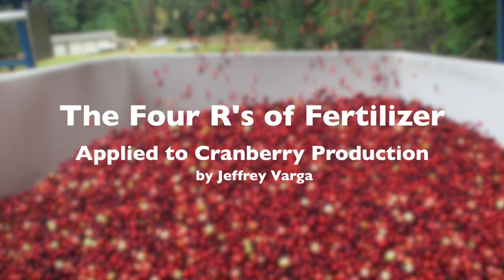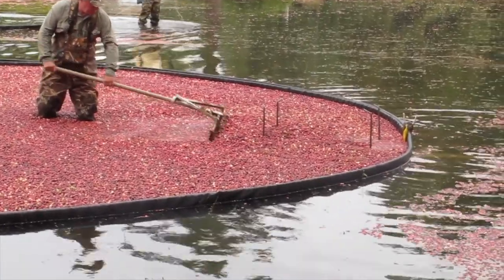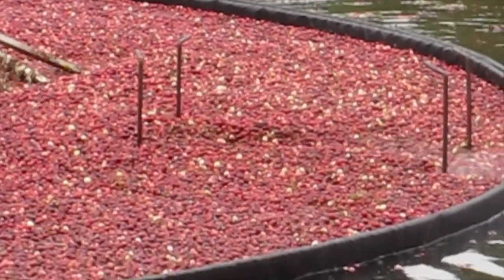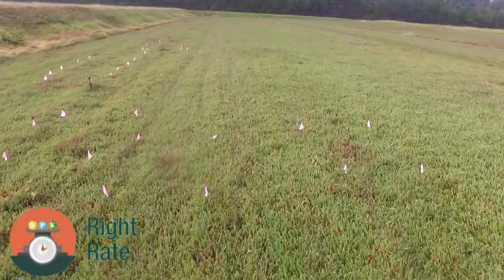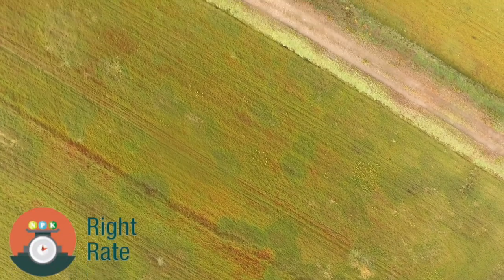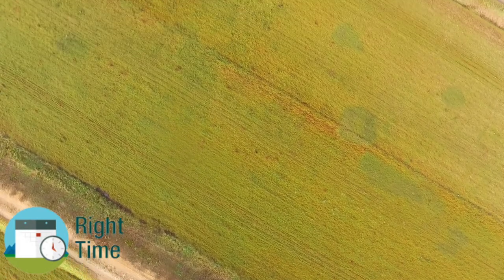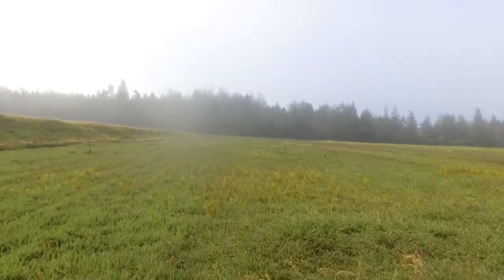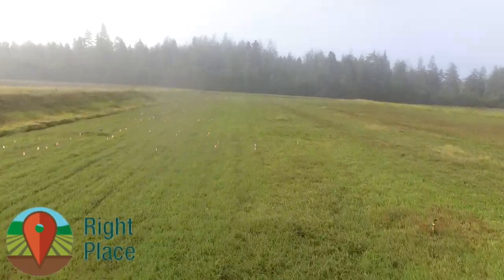The 4 R's of Fertilizer Applied to Cranberry Production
Created by Jeffrey Varga (grade 8) for the Fertilizer & Sustainability School Media Contest